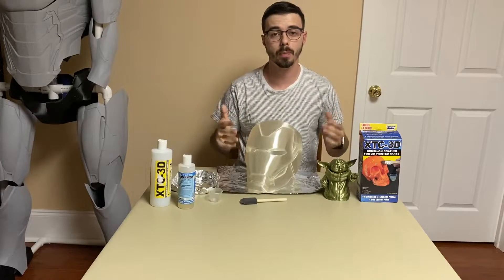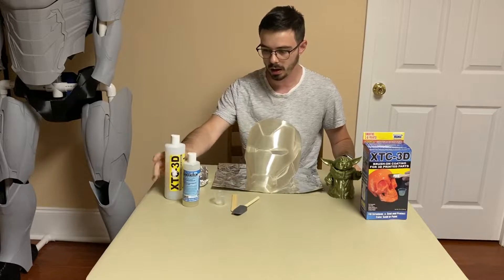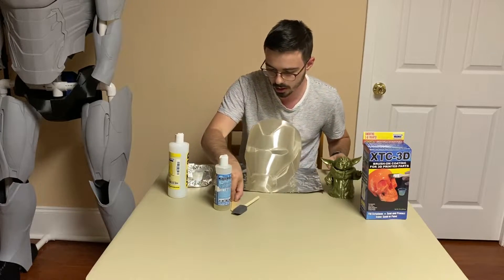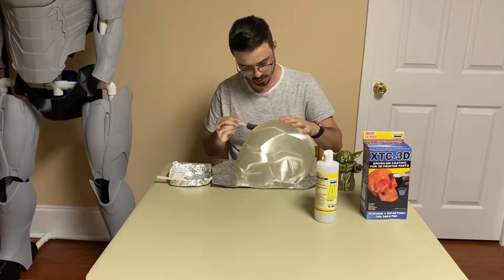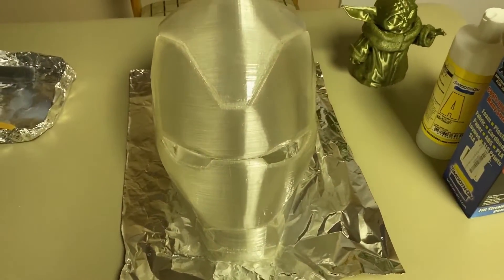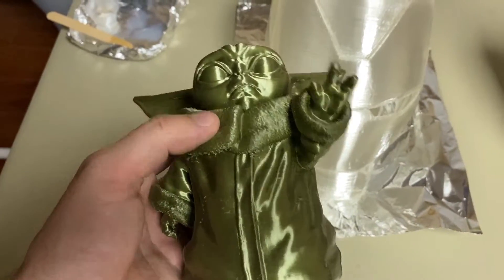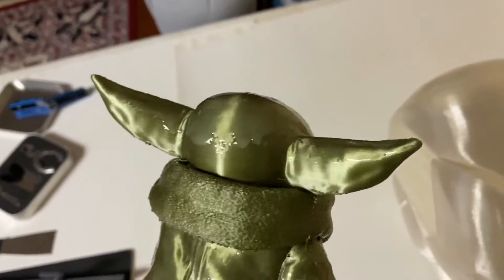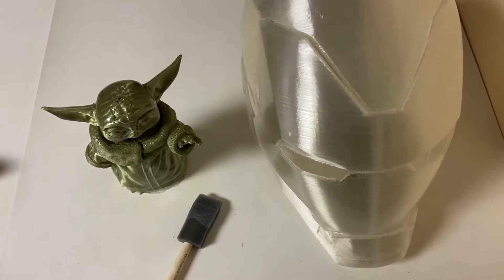XTC-3D Review | Smooth Your 3D Prints Without Sanding ! | XTC 3D Brush on Coating Walkthrough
I test and do an XTC-3D Review to see whether or not you can smooth your 3D prints without sanding.

Need 3D Printing Help, want to show off your projects, or just talk geek stuff??

XTC 3D is a Brush on Coating product which may be the best way to smooth 3d printed parts. In this walkthrough of how to use xct-3d,  I test the xtc-3d epoxy resin and do a xtc 3d review to determine how to smooth your 3d print. I believe you can use this tool in certain applications and found xtc 3d brush-on coating to be a unique method to smooth your 3D prints without sanding. The XTC 3D experiment to attempt smoothing 3d prints showed promising results, but may not be always the go to method to smooth 3d print. I hope this video is enjoyable and helpful to all 3d printing enthusiasts and shows if xtc-3d is a product you may want to use in 3d printing.

3D Printers I recommend
CR10S Pro V2